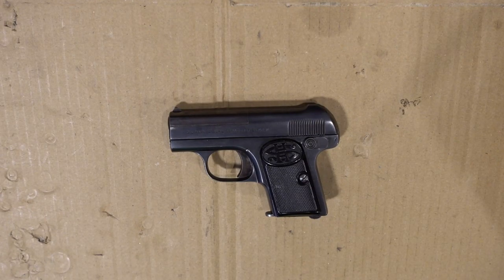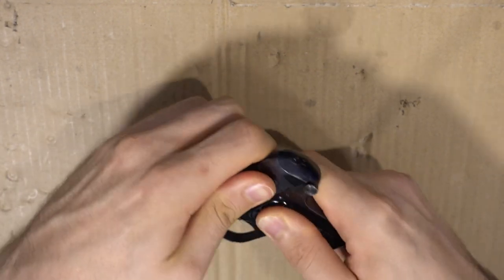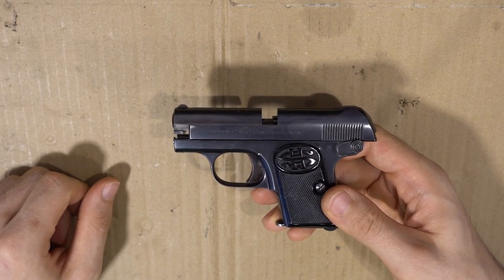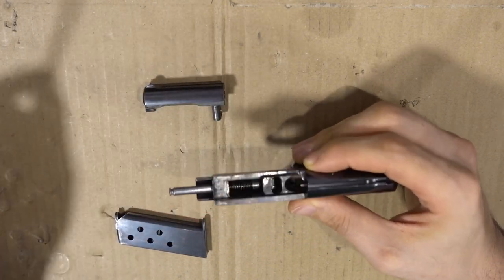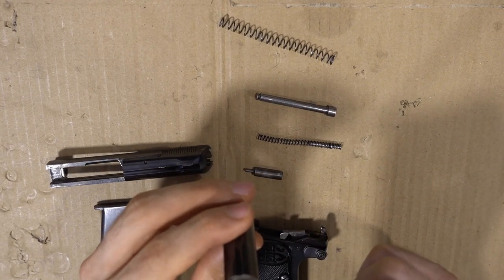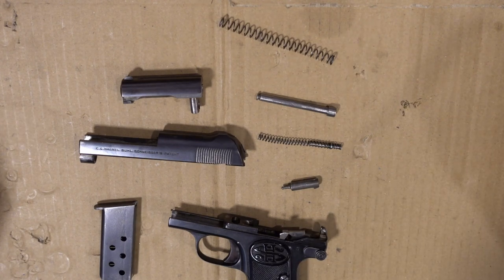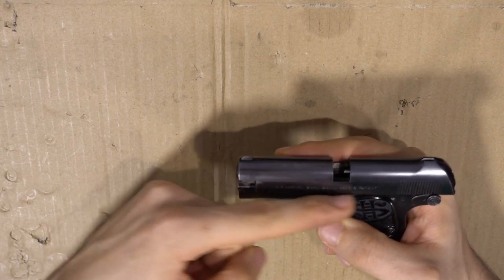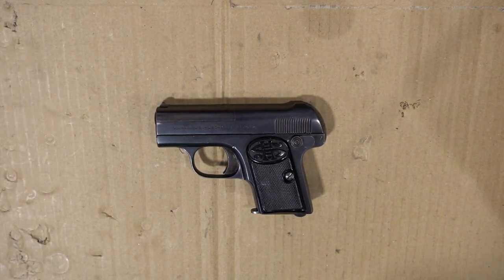Schmeisser's Patent - Field Stripping, cleaning and reassembly - Straight to the point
15th part of "Straight to the point"

This video will give clear and sharp instructions & tips on how to field strip your C. G. Haenel Suhl "Schmeisser's Patent" pocket pistol.

00:00 - introduction
00:35 - specifics of usage
01:40 - disassembly
04:10 - cleaning
04:50 - reassembly
06:44 - function testing